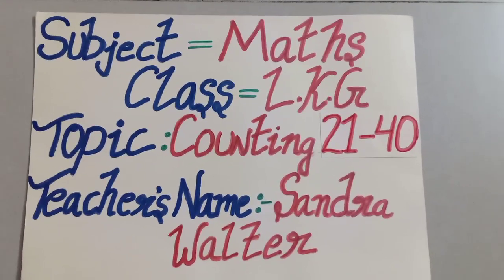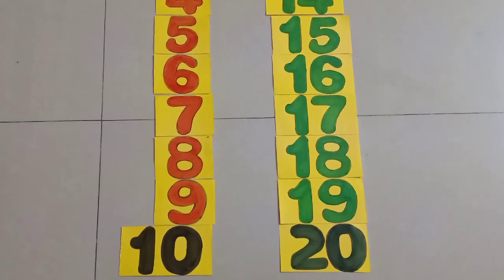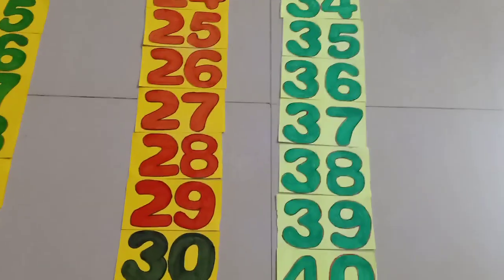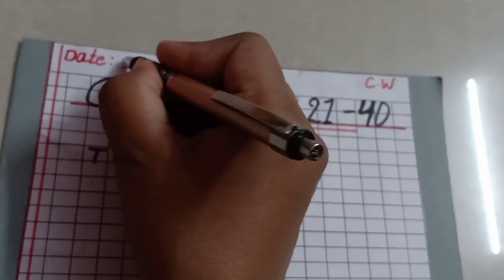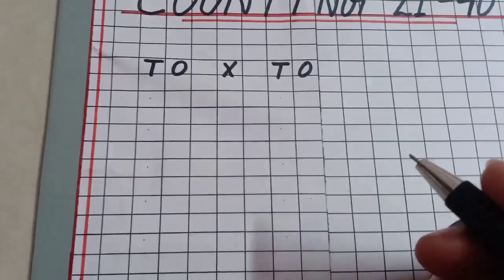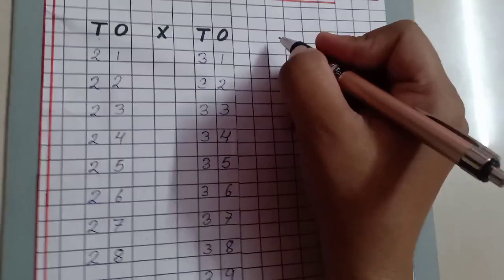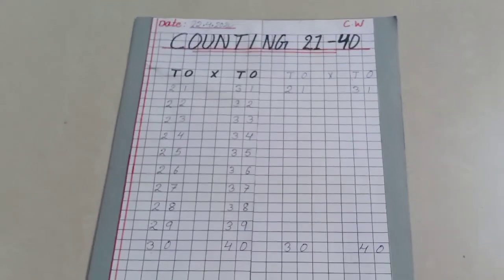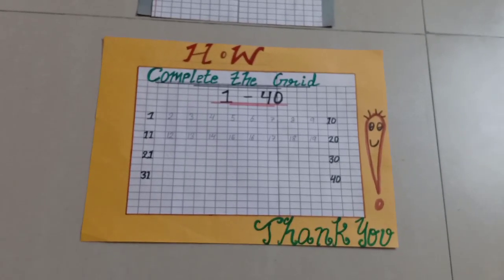Class LKG, Maths, Part-2, (Counting 21to 40) Part 2, By Sandra Walter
Class LKG, Maths, Part-2, (Counting 21to 40) Part 2, By Sandra Walter, teacher at St.Joseph's Academy, Ghaziabad